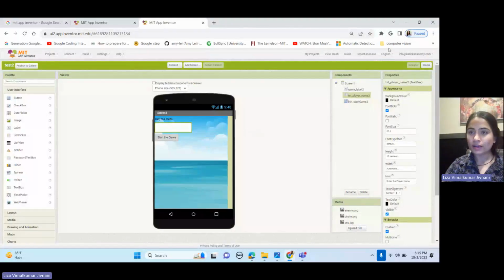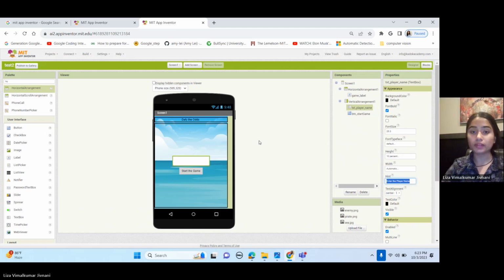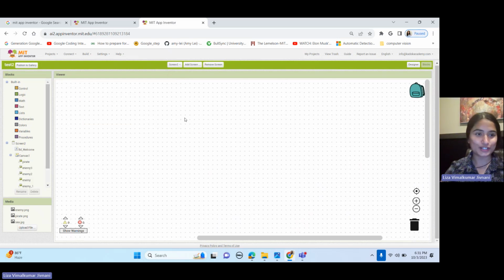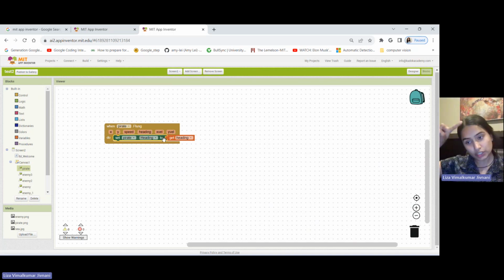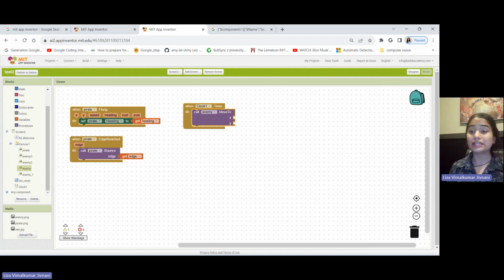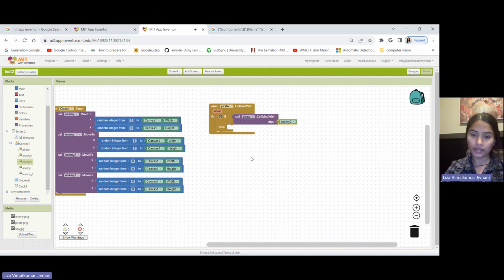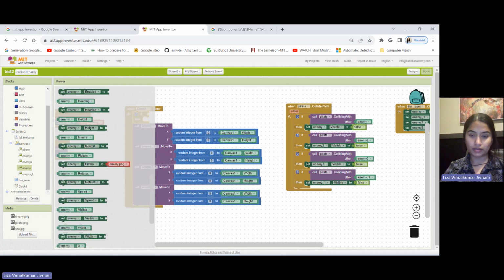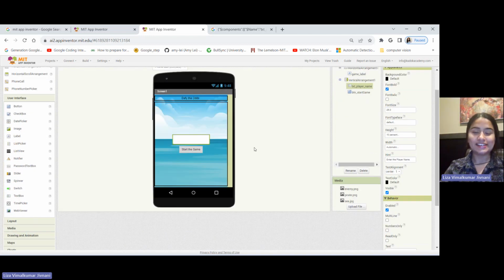Video 2: Backend Development